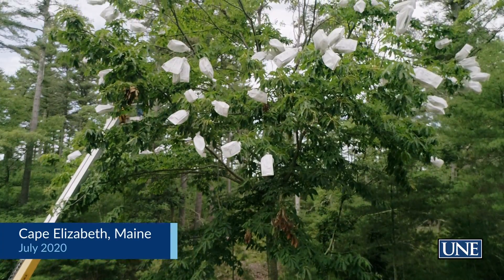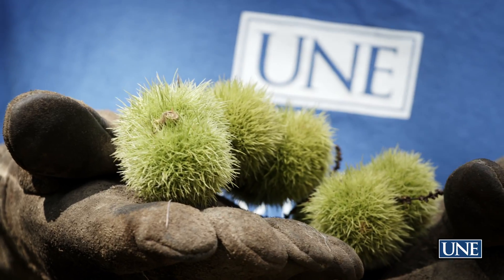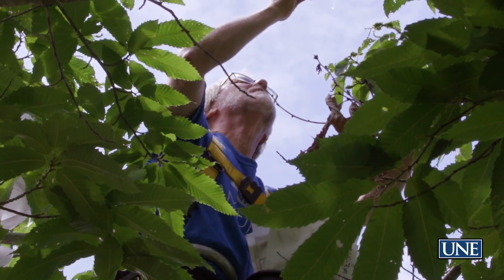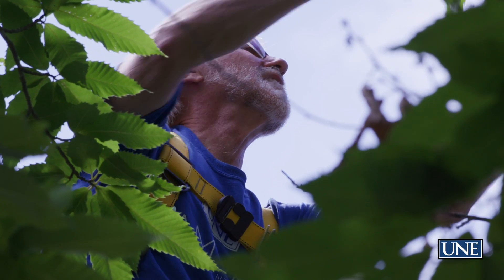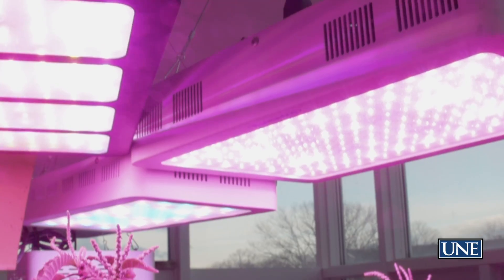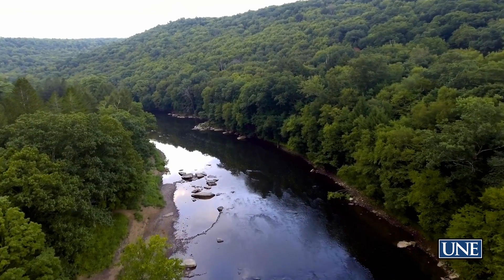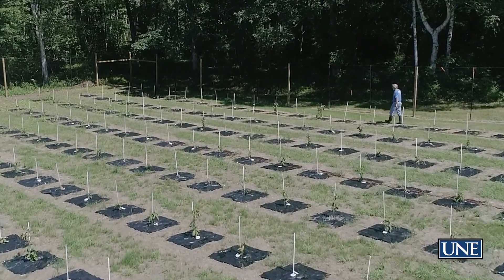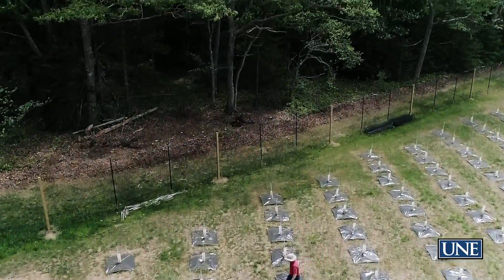Restoring the American Chestnut Tree in Maine - UNE Environmental Studies Program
The American chestnut was one of the most important forest trees throughout North America, until the species was devastated by a blight. It is estimated that between 3 and 4 billion trees were destroyed in the first half of the 20th century.

University of New England Professor of Environmental Studies Thomas Klak, Ph.D., and his students, have joined the work to restore this iconic species.

Klak and his students have speed-bred a blight-resistant chestnut pollen. In this video, the team begins to pollinate one of the state’s few surviving chestnut trees with the blight-tolerant pollen, the first time the work had been done in Maine. Later, Klak visits a field experiment where blight-tolerant offspring trees are growing. to learn more about the important research happening at UNE.